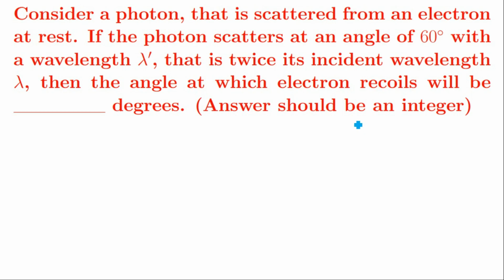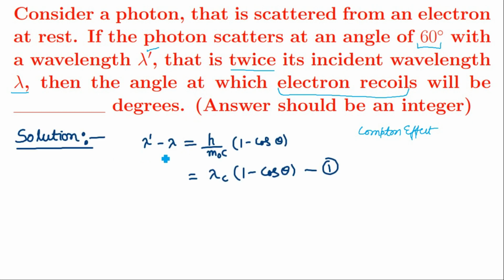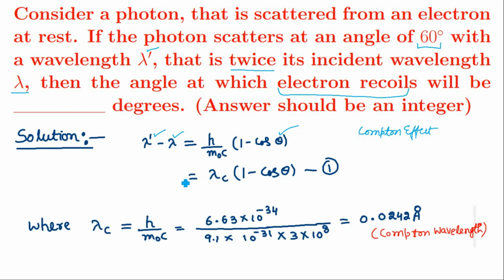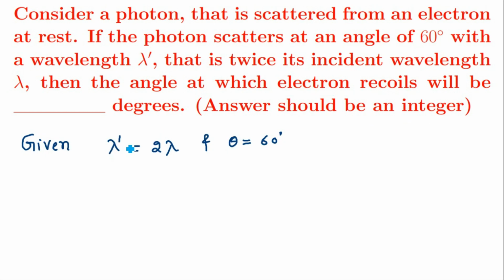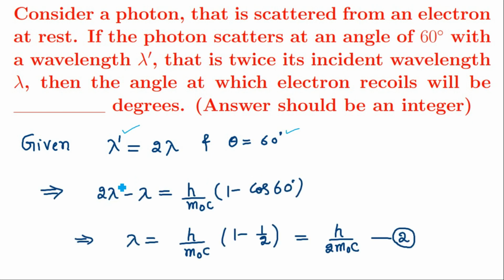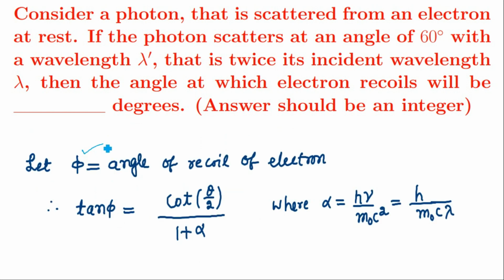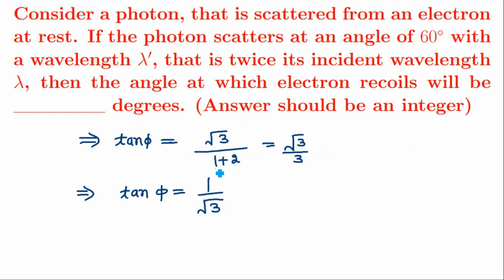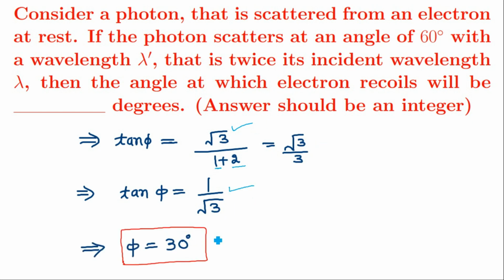A-1 | N-2 | Consider a photon, that is scattered from an electron at rest. If the photon scatters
Topic name: Quantum Mechanics
Subtopic name: Compton Effect
Type:  Solved Numerical problem, Lecture, Physics Example
Chapter Name:  Quantum Mechanics
Class: B.Tech., B. E.,
Playlist name: Advanced Quantum Mechanics

Link of other related playlist(s):